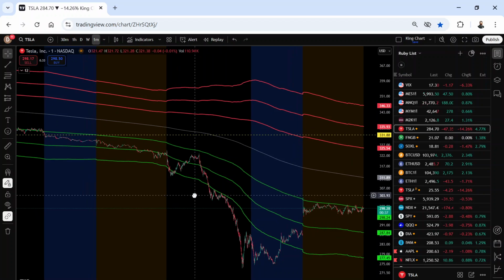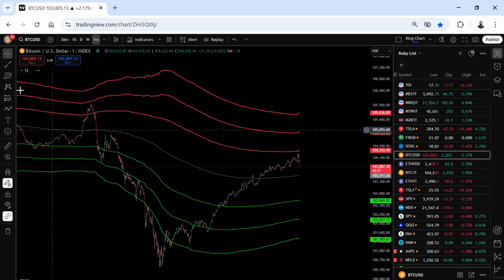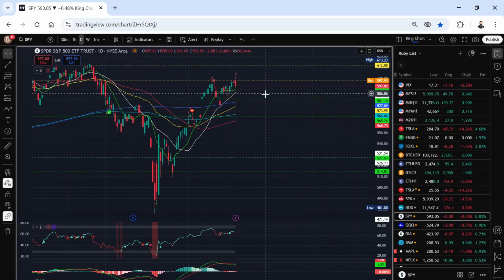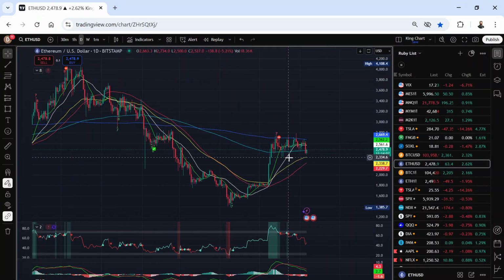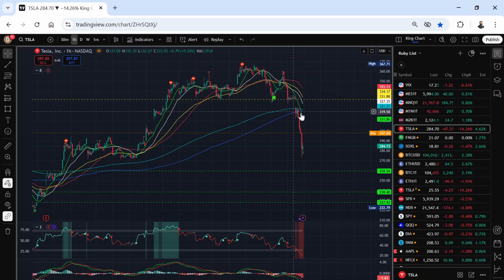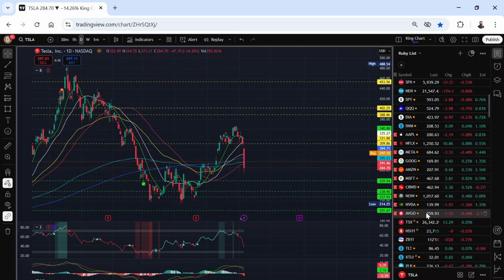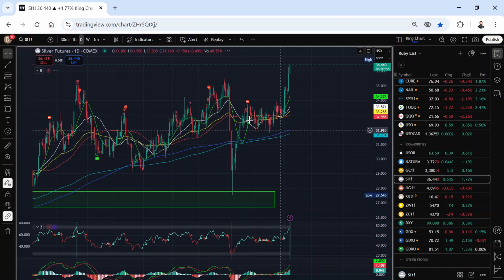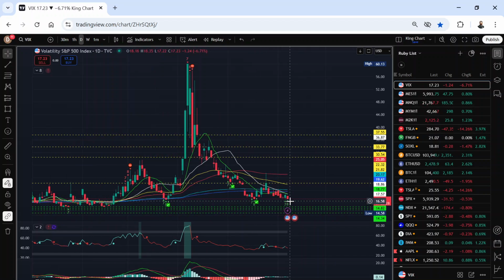Tesla Capitulation - Bitcoin and Stock Market Technical Analysis 06 June 2025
Join Twitter / X ID : harmynder